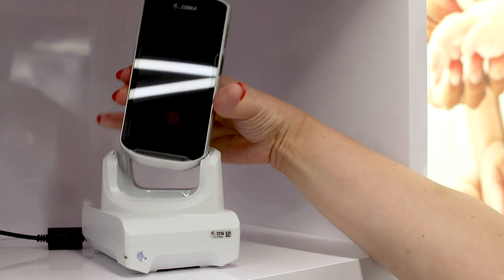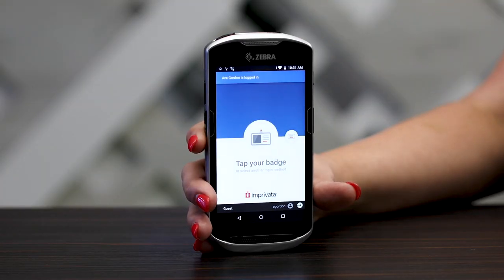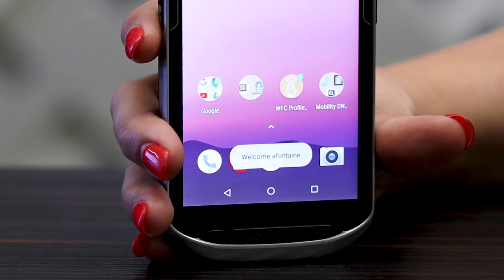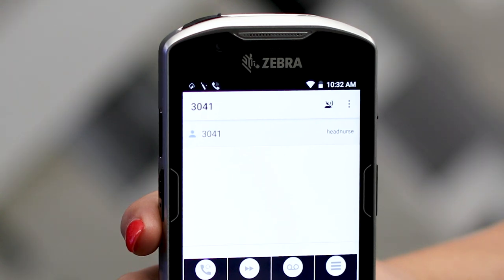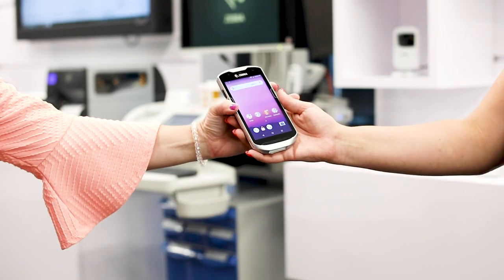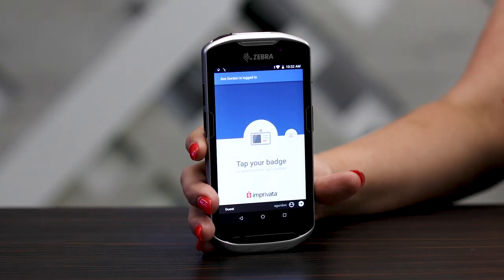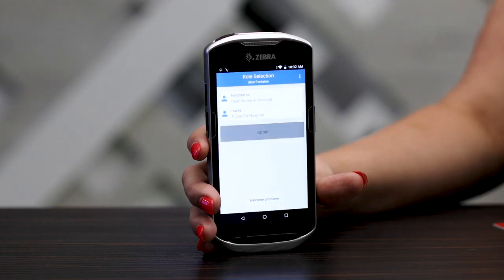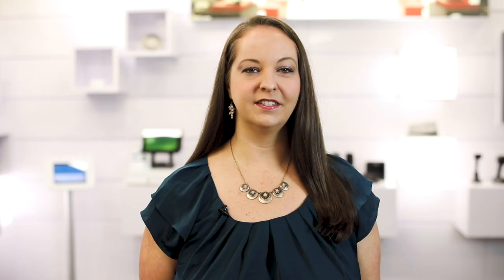Zebra: Imprivata Single Sign-On Video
This video shows how Imprivata's Single Sign-On works with Zebra's TC52-HC.

Did you know that this new single sign-on solution does more than just lock and unlock clinical smartphones and tablets. It also improves operational speed, security and safety in quite a significant way.